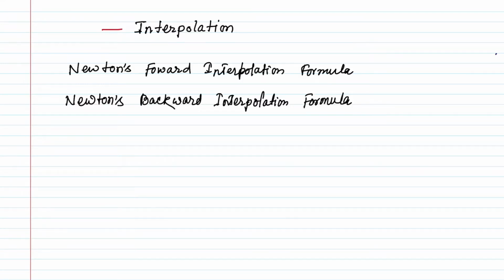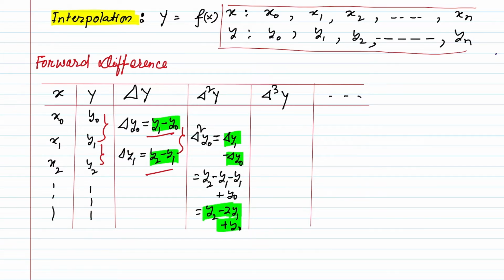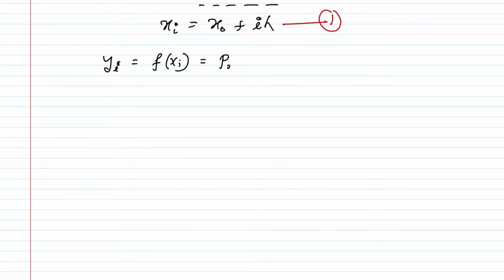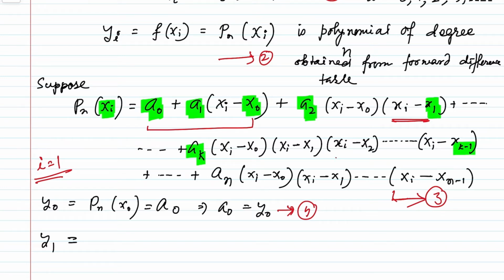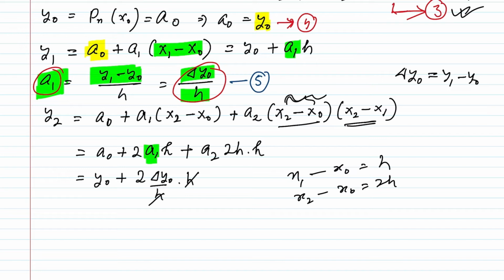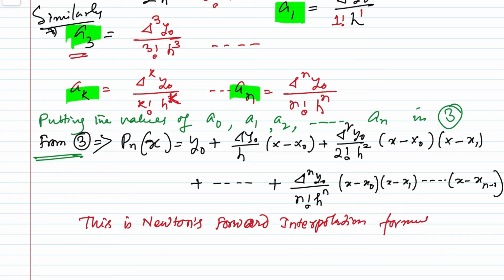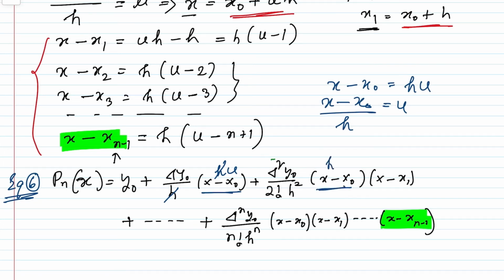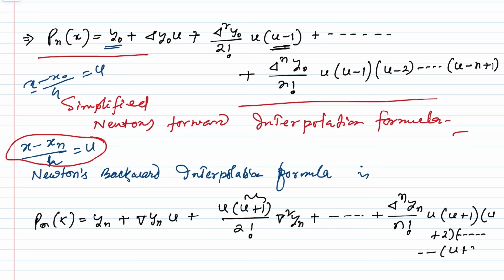Interpolation || Newton’s forward interpolation and backward interpolation formula